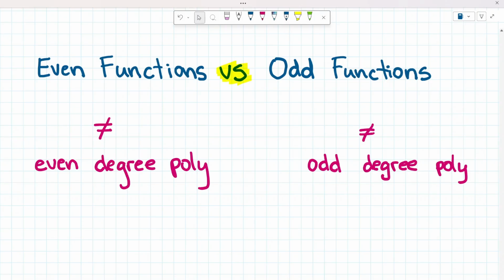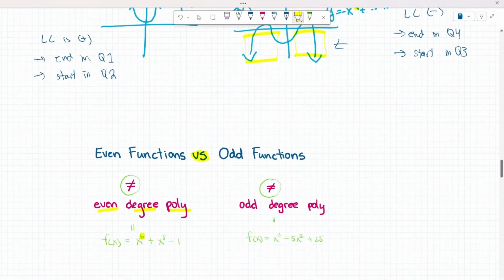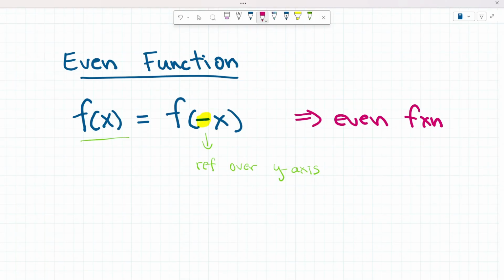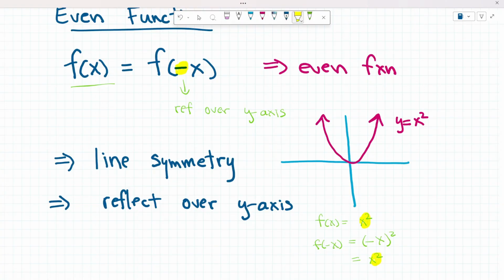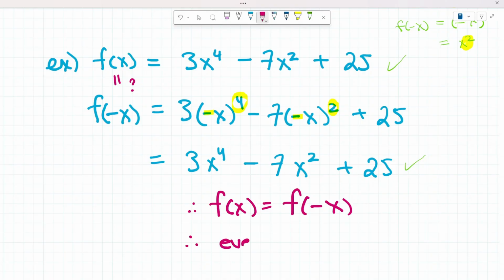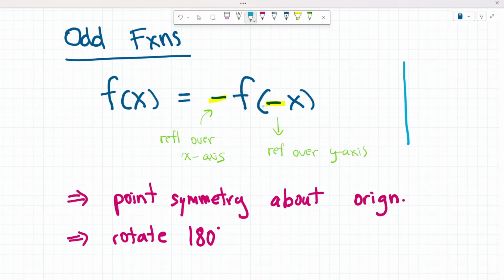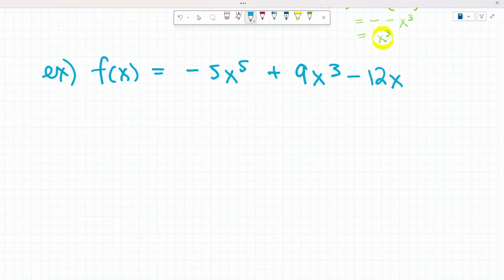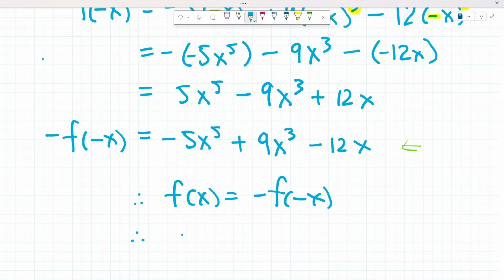Even Functions vs Odd Functions (Polynomial Symmetry, Algebraic & Geometric Definitions)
What exactly makes a function even or odd? And why is this concept so important in algebra, precalculus, and calculus? In this video, we’ll break down even functions vs odd functions step by step so that you’ll not only understand the definitions but also know how to test and recognize them algebraically and visually.

Key Moments
00:35 The difference between even / odd degree polynomial and even / odd degree functions
02:20 What are Even Functions? (Algebraic Definition)
05:00 Even Function Example
06:20 What are Odd Functions? (Algebraic Definition)
09:00 Odd Function Example

👉 Here’s what you’ll learn in this lesson:
✅ The difference between even/odd functions and even/odd degree polynomials (they’re NOT the same!)
✅ The algebraic definitions of even functions (f(-x) = f(x)) and odd functions (f(-x) = -f(x))
✅ How to use graphing visuals to understand symmetry:
 - Even functions show line symmetry across the y-axis
 - Odd functions show point symmetry about the origin
✅ How reflections and transformations explain the symmetry of functions
✅ Step-by-step examples of how to test algebraically if a function is even, odd, or neither

🌟 Why this matters beyond the classroom:
Understanding even and odd functions is not just a textbook exercise—it’s foundational in machine learning, AI, and data science. Many models rely on functions with specific symmetries (for example, activation functions in neural networks like ReLU, sigmoid, and tanh often reflect even/odd properties). Recognizing these symmetries can help you understand how algorithms process inputs, handle data transformations, and make predictions.

By the end of this video, you’ll have a clear understanding of even and odd functions, be able to recognize them instantly on a graph, and confidently check them using algebraic rules.

✨ Perfect for:
- Algebra & precalculus students learning about symmetry in functions 📘
- Students preparing for exams in algebra, calculus, or linear algebra 🎓
- Machine learning & AI beginners who want to see why math concepts like function symmetry matter 🤖
- Anyone who wants a fun and clear breakdown of even vs odd functions

📢Be sure to checkout the full polynomial playlist here to ace your math exam!

This video is a math lecture about even functions vs odd functions as part of my math series about polynomial functions and rational functions.

even vs odd functions examples, how to test if function is even or odd, algebra symmetry functions, even odd function graphing, even odd functions machine learning, activation functions symmetry, even odd functions precalculus, math refresher for AI